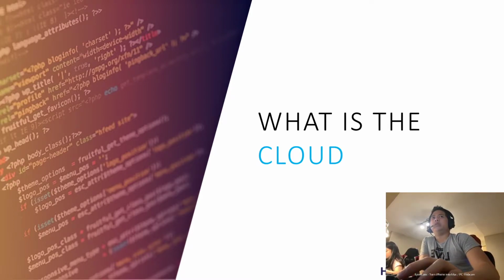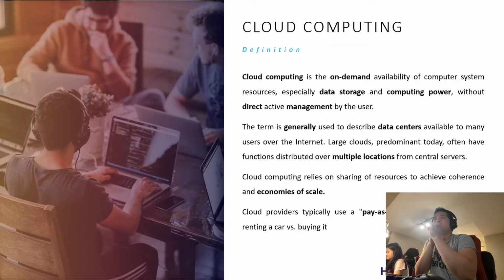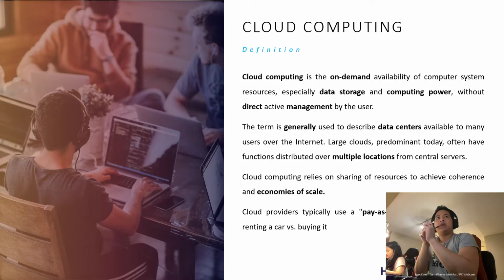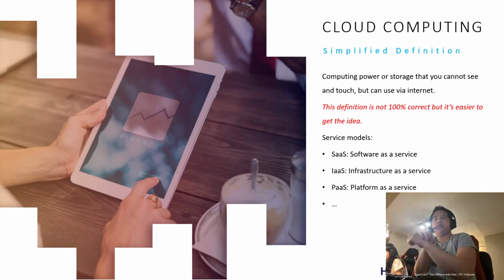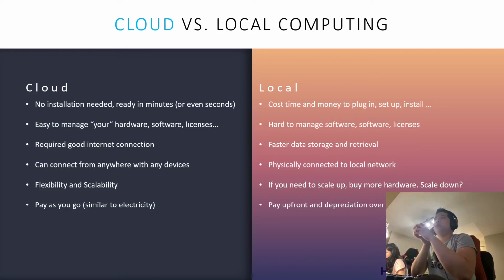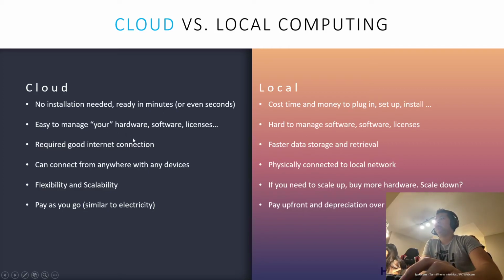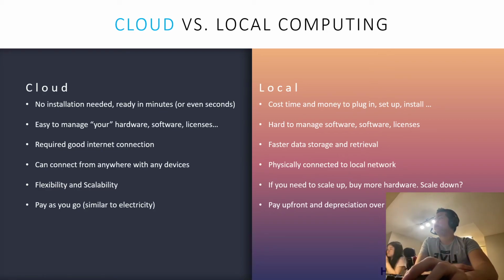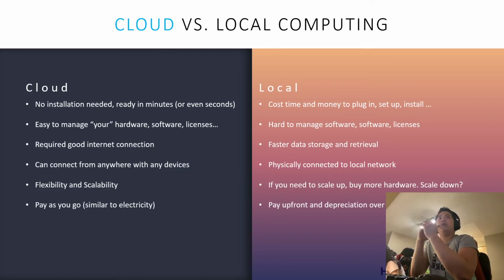Introduction to Cloud computing - Ha Phan Tran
Hi,
I'm a Certified Azure Data Scientist Associate. I would like to share my knowledge about cloud computing with my classmates. I ask my professor Vida Movahedi and she agreed.  Here is my presentation.
For more tutorials or content like this, check my youtube channel or my personal website, haphantran.com.